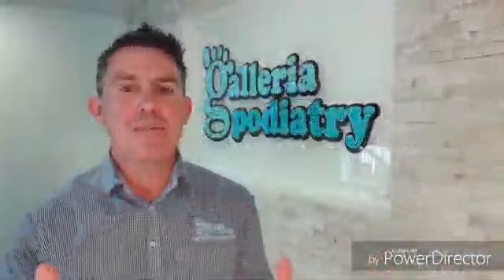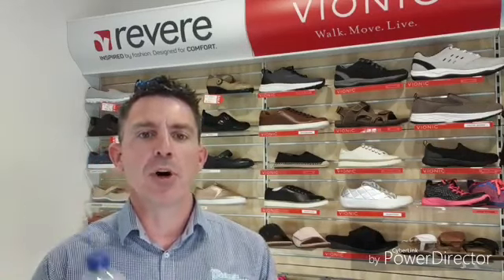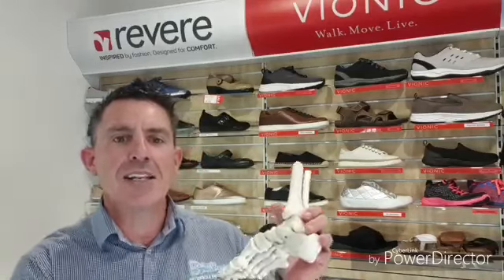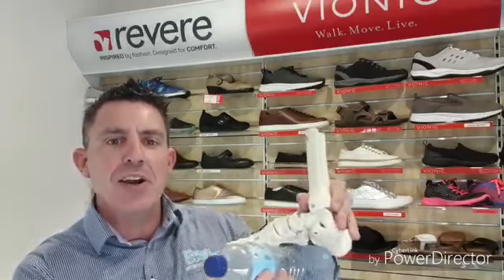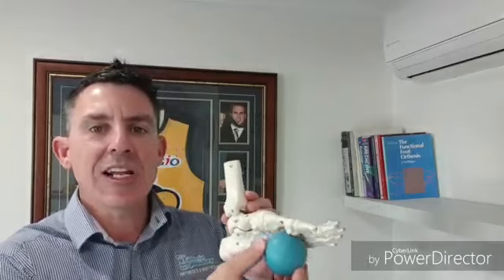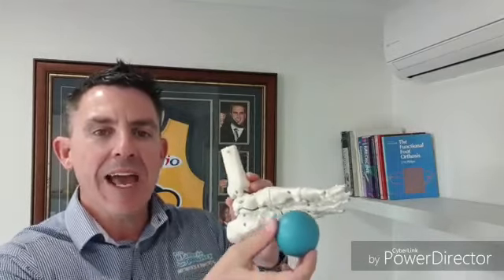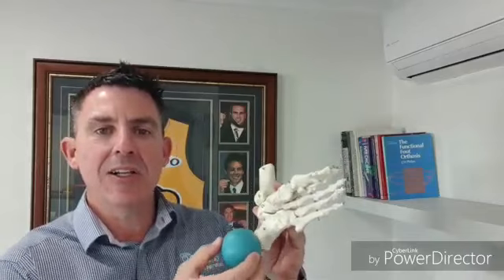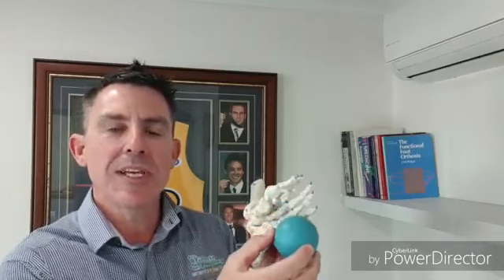Galleria Podiatry Heel Pain Mistakes